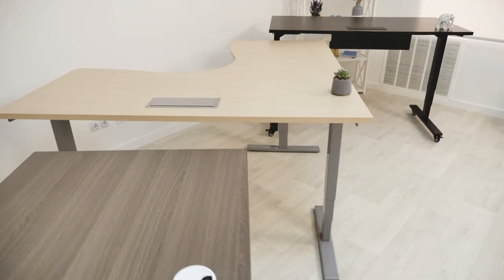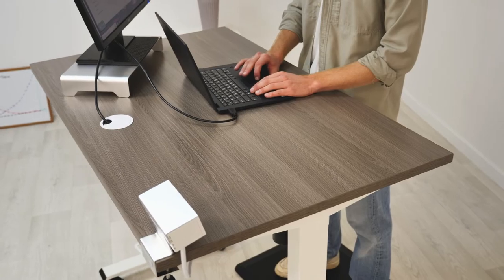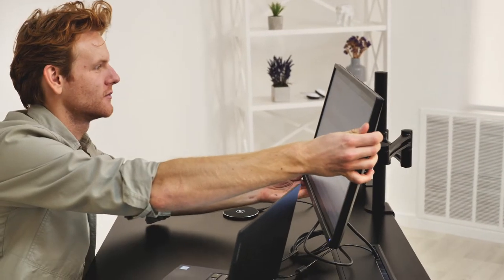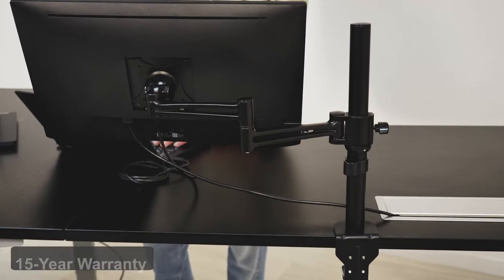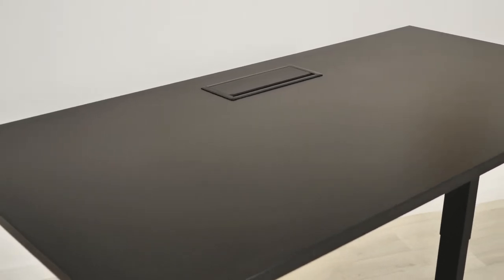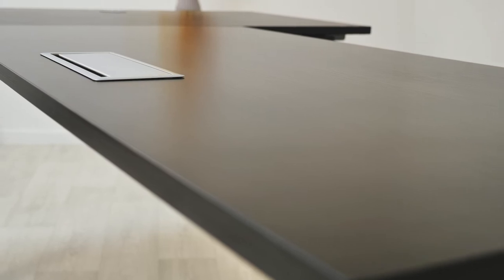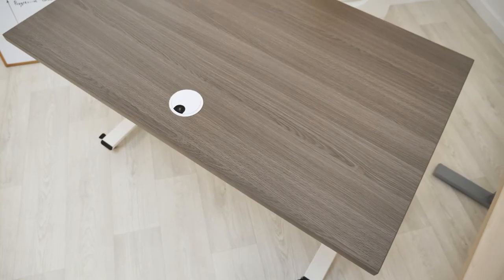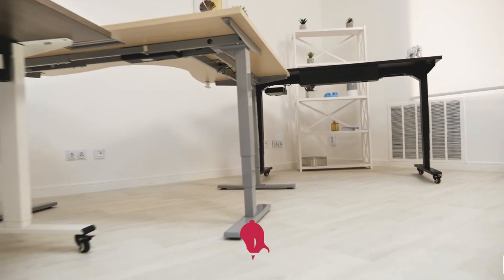How You Can Customize Your Own Standing Desk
Transform your workspace with Ryzer Standing Desks and accessories!

Take a look at the variety of table tops that can be combined with our high-quality frames. You can also add the necessary accessories for your perfect standing desk. Our frames come in three colors, and for tabletops, we offer 11 colors to choose from.

All of the sit-stand desks in our Ryzer series are high-quality, durable, and designed for your ultimate desk experience.

Our remotes are adaptable to Solo Ryzer and Corner Ryzers, and Economy Ryzer comes with its own remote.

To make your workplace more ergonomic take a look at our accessories.
A monitor mount or a monitor stand will help you free up space on your desk, as well as set the monitor for the benefit of your eyes and neck.

You can use the most suitable remote controls for your desk, only for Solo Ryzer and Corner Ryzer. The Economy Ryzer comes with its own remote control.

To create your dream desk, take a look at the accessories we offer.

You can also go straight to our Desk Builder and navigate through this feature until you have your ideal Progressive Desk